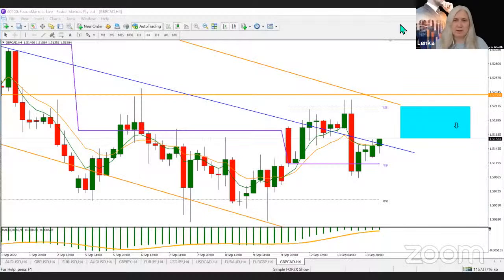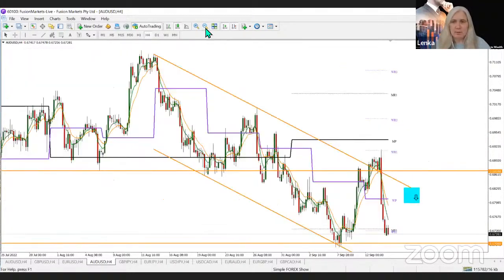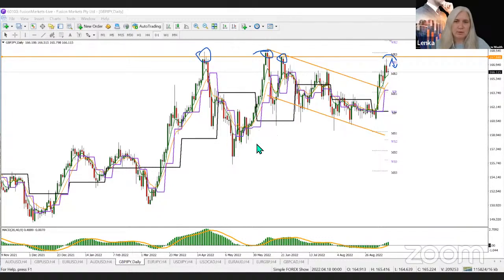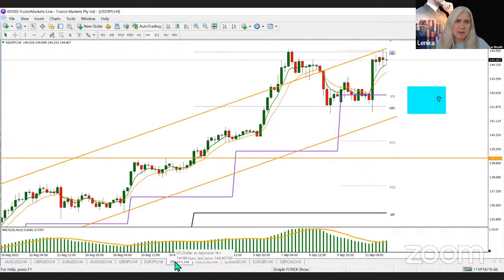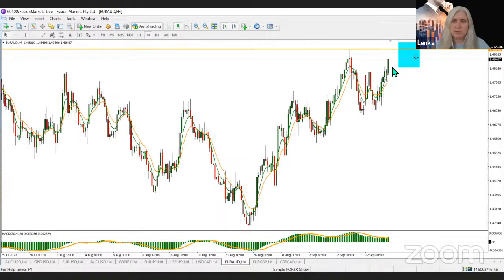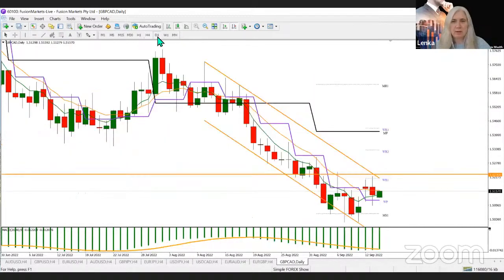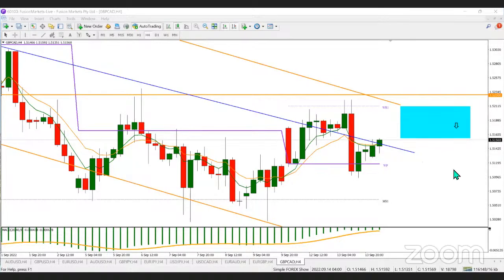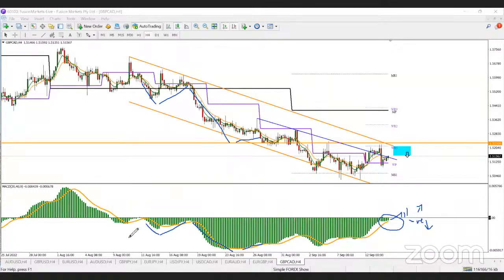Simple FOREX Setups